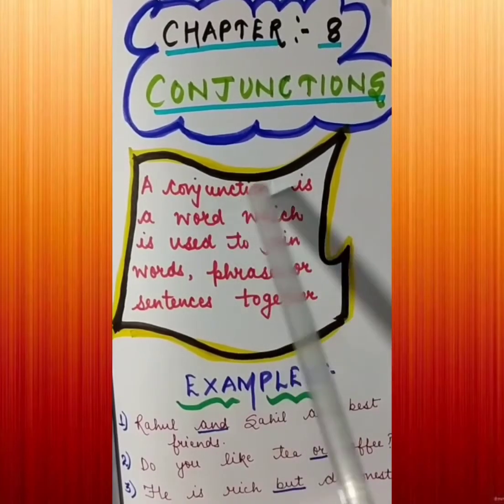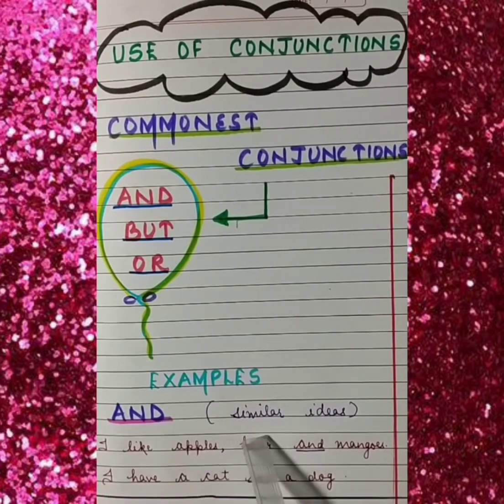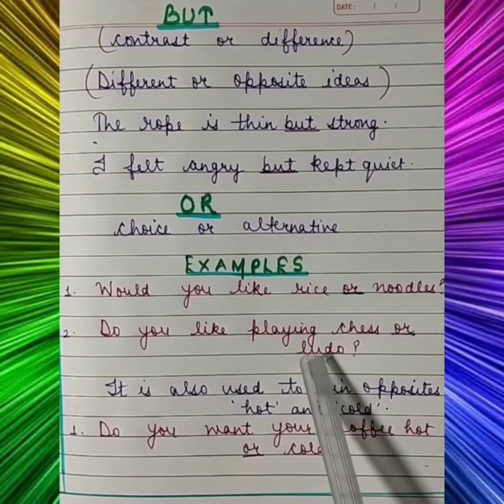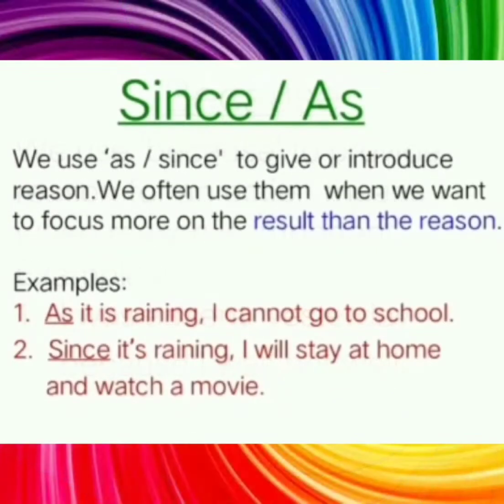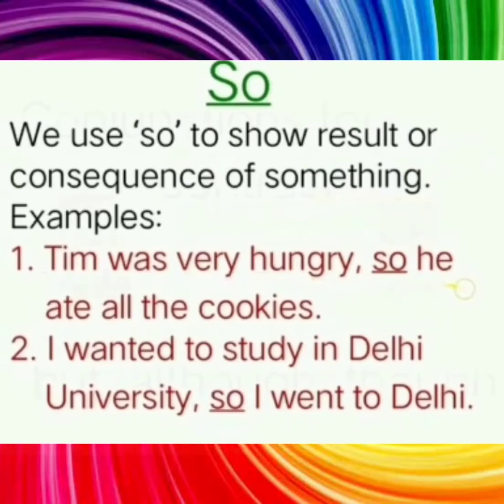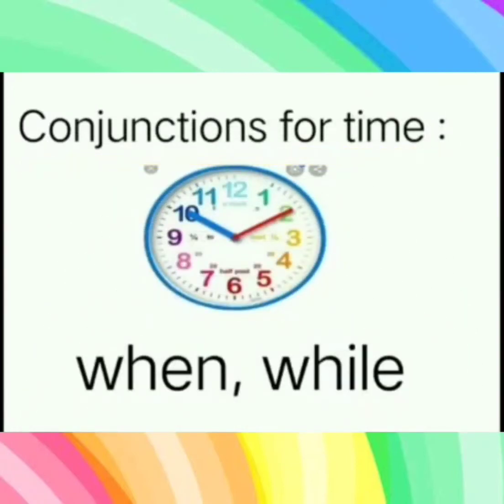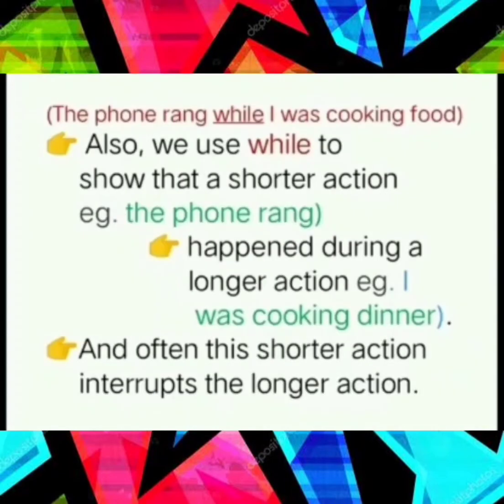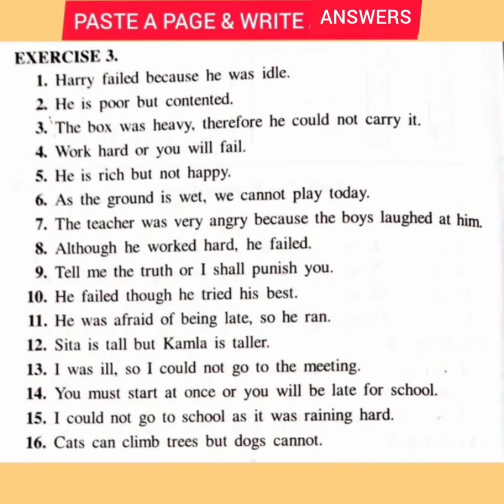CONJUNCTIONS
♦️ EXPLAINED BY MRS.UMA♦️